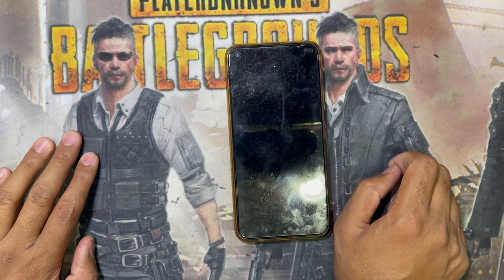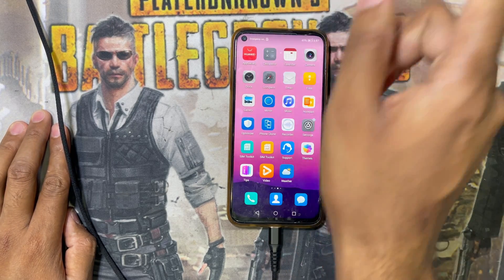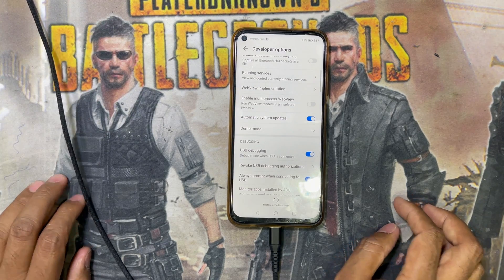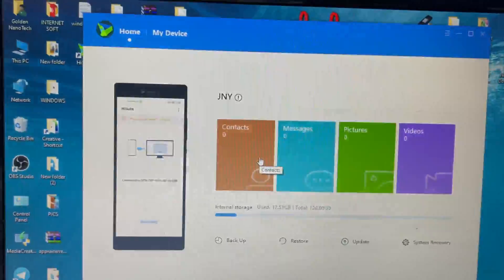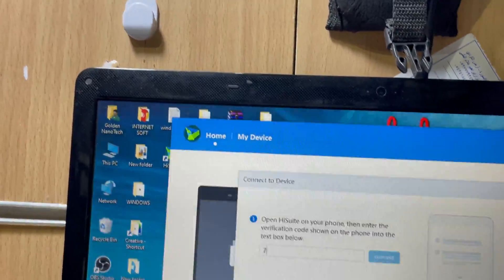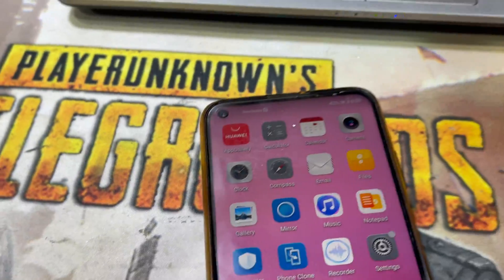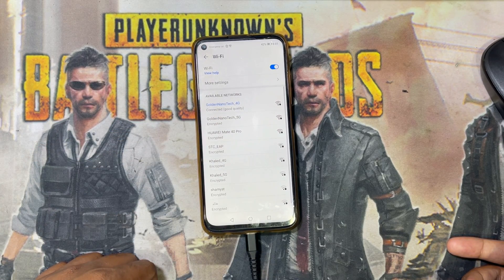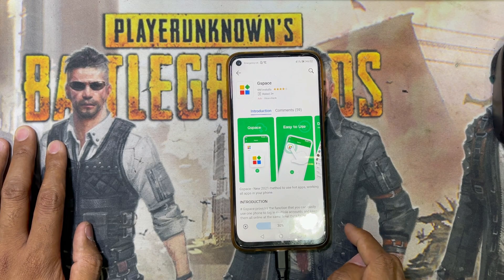How to fix Huawei nova 7i mobile keyboard not working fix at home